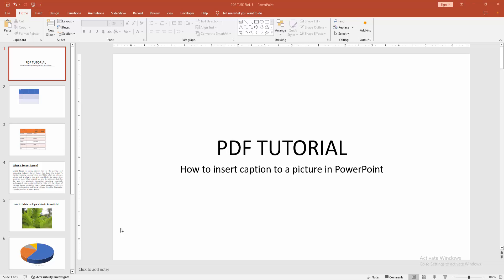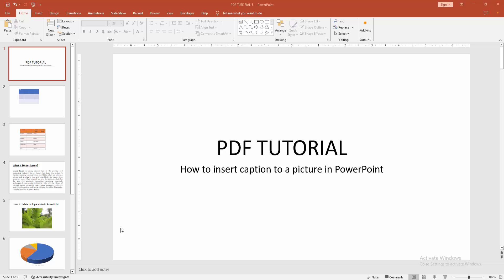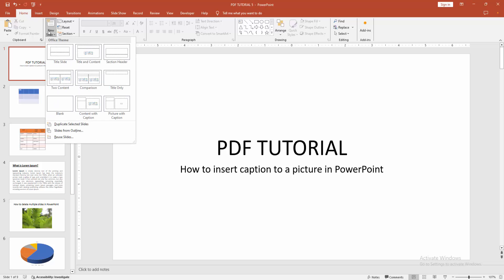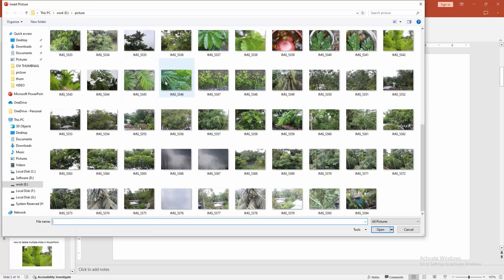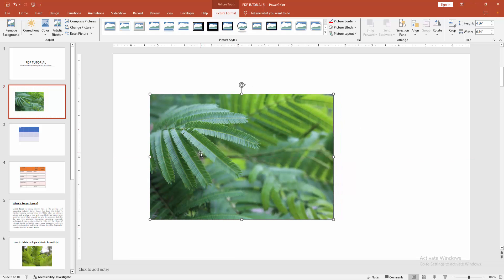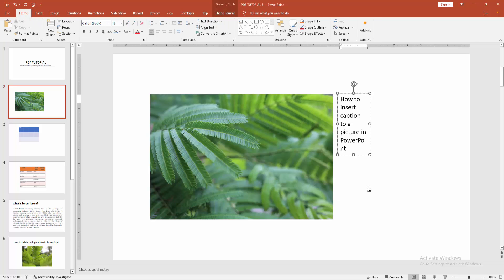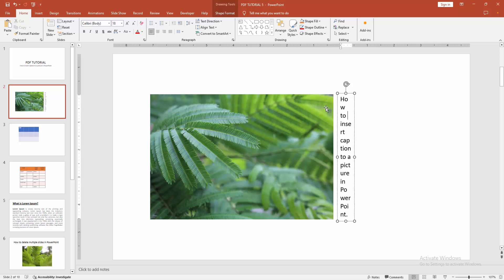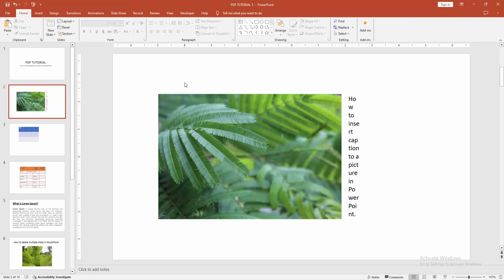How to insert caption to a picture in PowerPoint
Assalamu Walaikum,
In this video I will show you, How to insert caption to a picture in PowerPoint.  Let's get started.